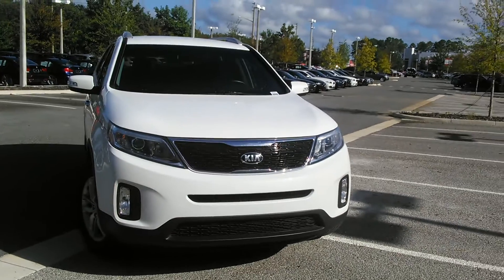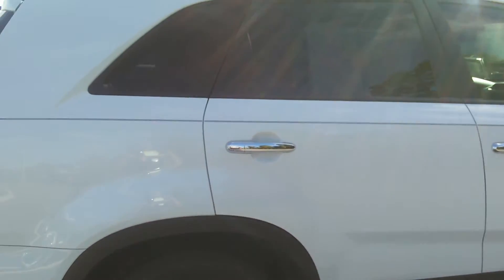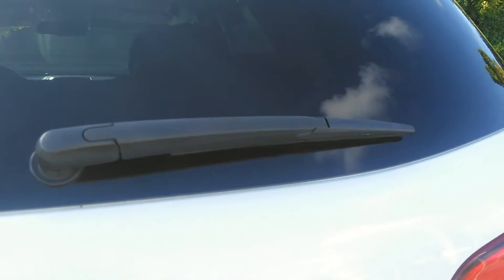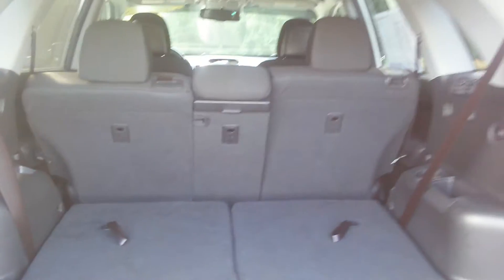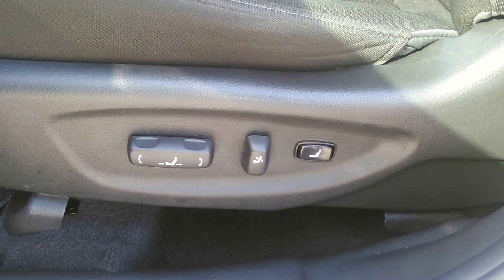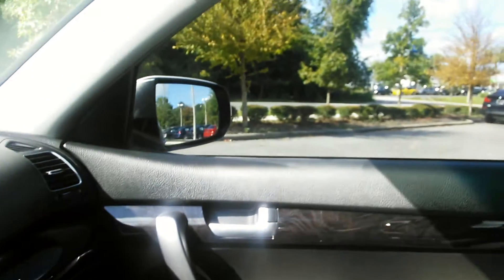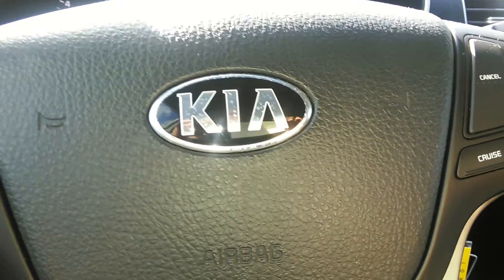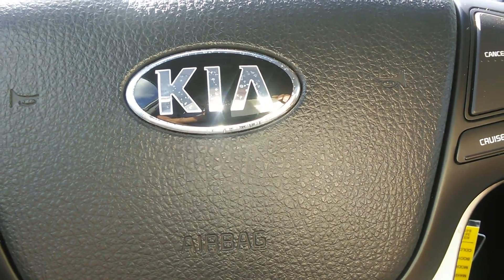Walk around 2015 Kia Sorrento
WALK AROUND BMW OF GAINESVILLE for Lynn